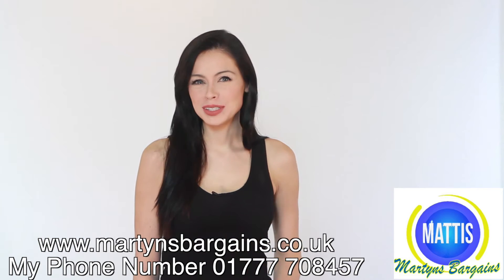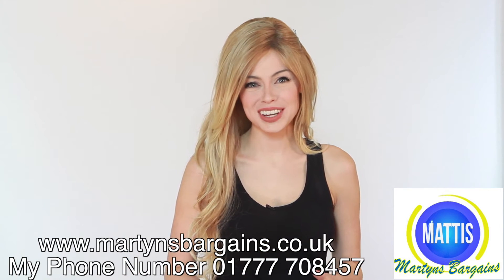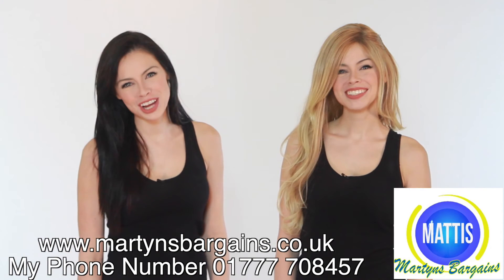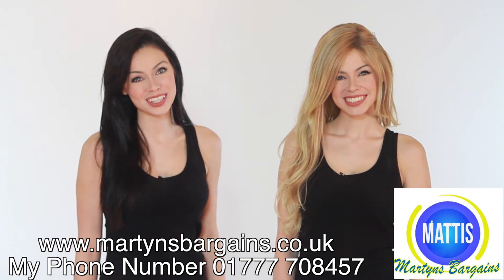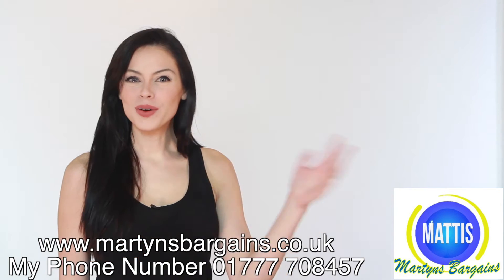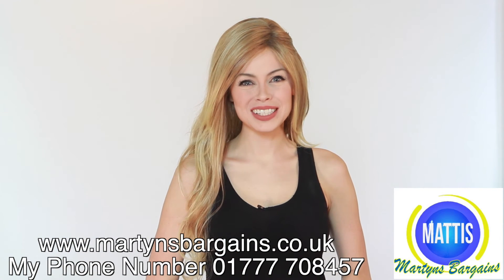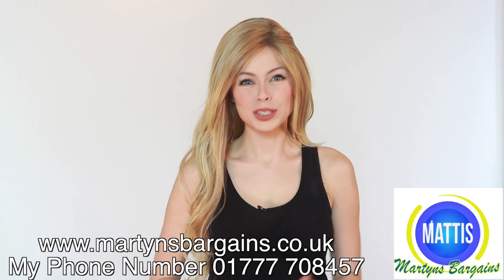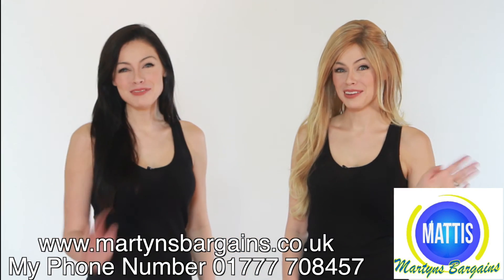Martyns Bargains Promo Video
I had this Video done for a face book promotion i was doing. I'm really pleased with it.